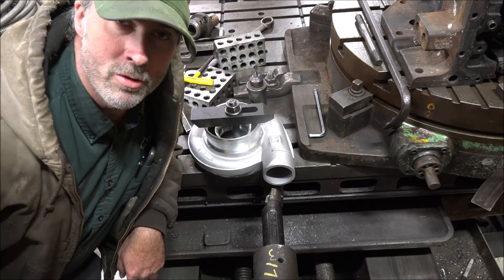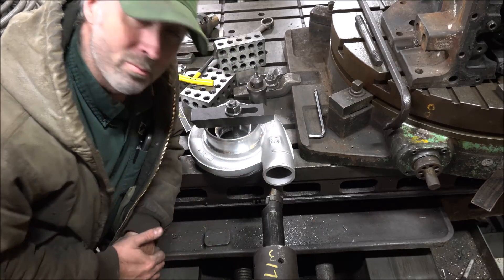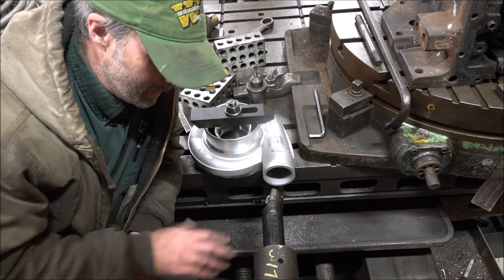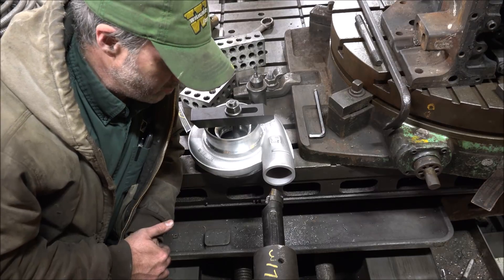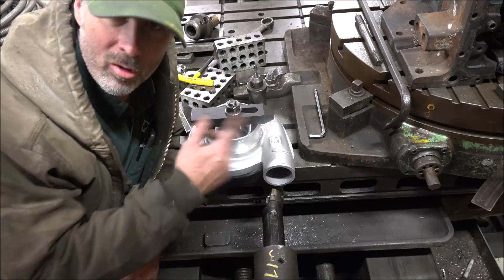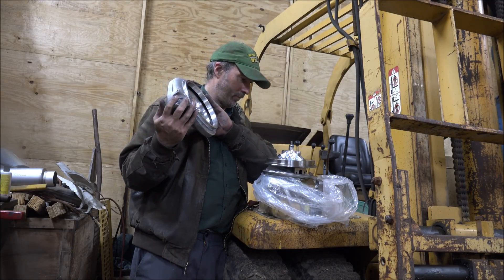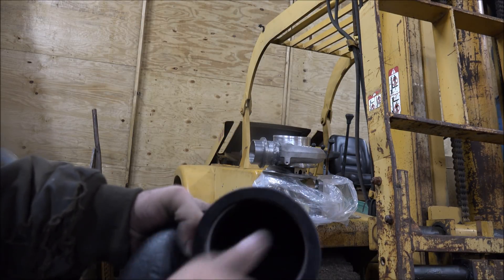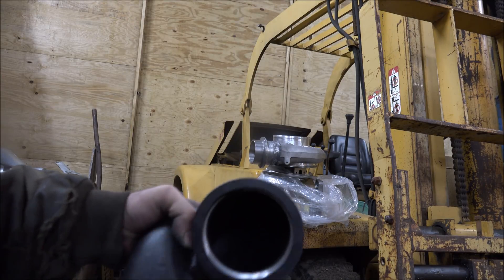Converting S400 Turbo from Hose Discharge to v-band No Blown Boots Ever!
In this video I show the process of machining the hose discharge on a sxe472 turbo so it can be converted to a v-band style connection using the flanges from area diesel service. The flanges are available in several sizes for different turbos and can be found in their axis turbocharger accessories book. Once machining is complete I shrink fit the flange on and welded it in place to ensure it will not leak or come off.